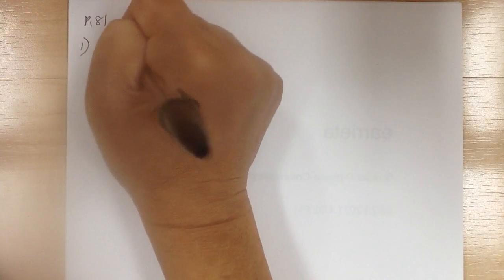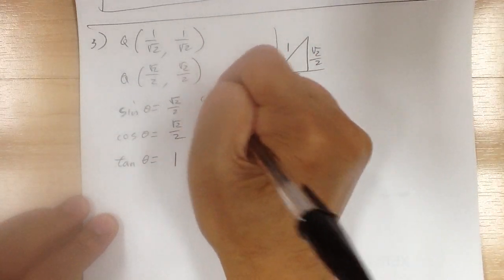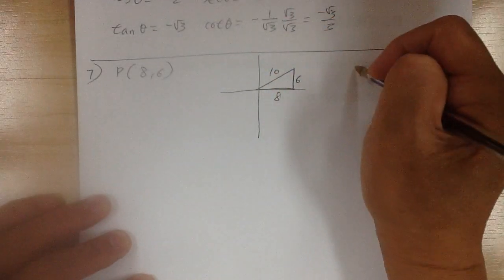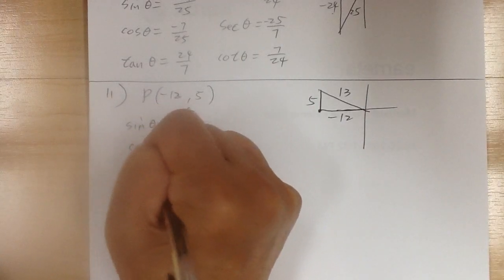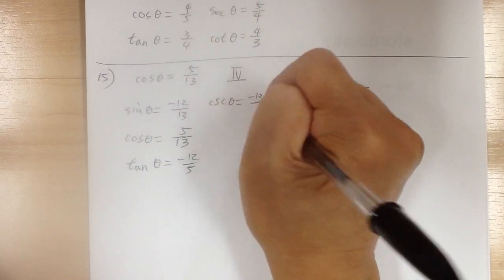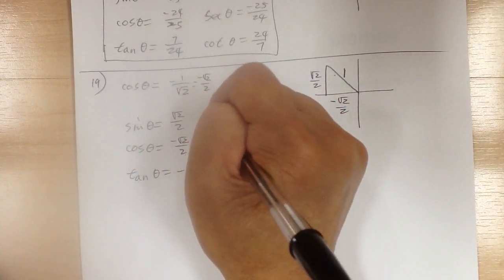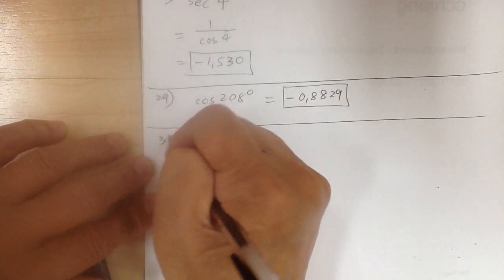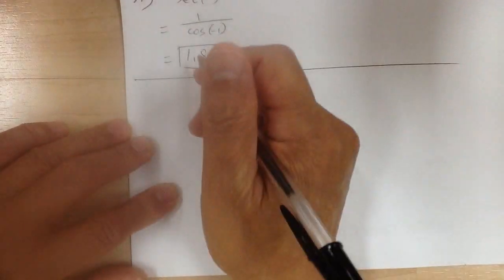Trigonometry p.81 #1-39 odds